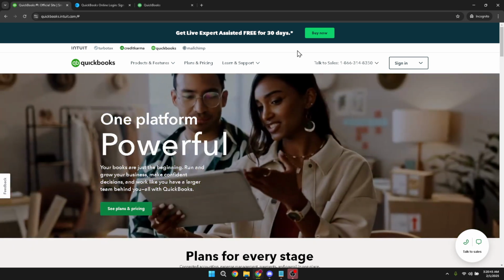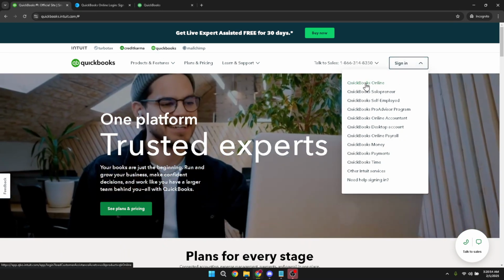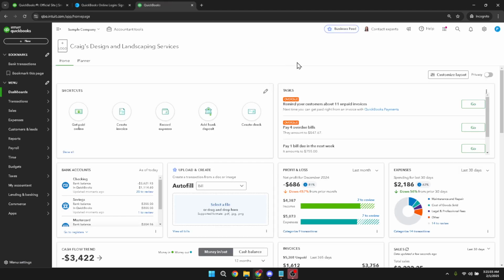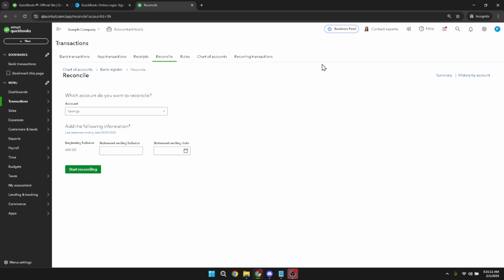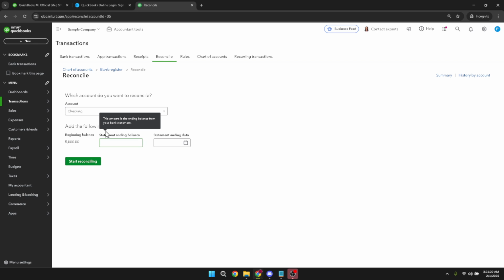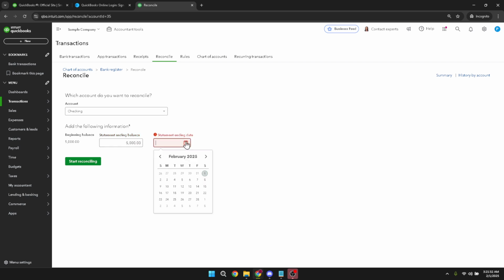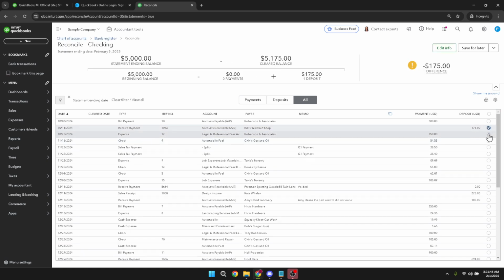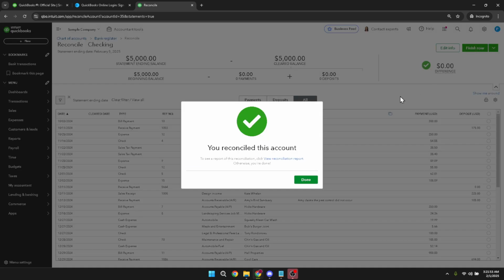How to Reconcile Bank Statement in Quickbooks Online (Full 2025 Guide)